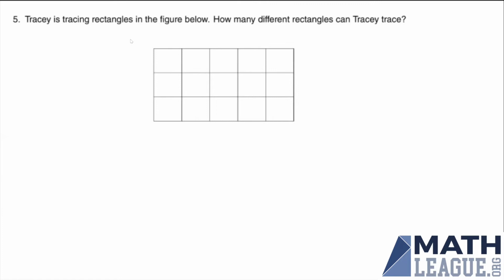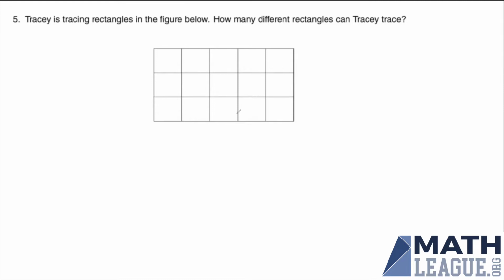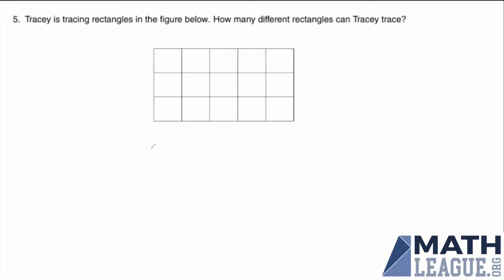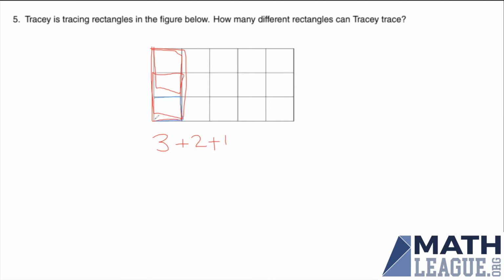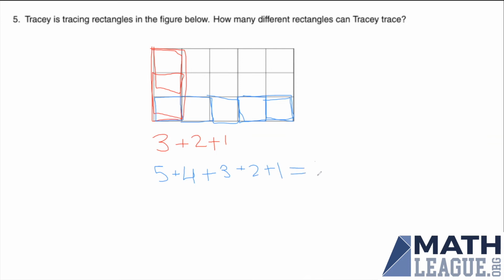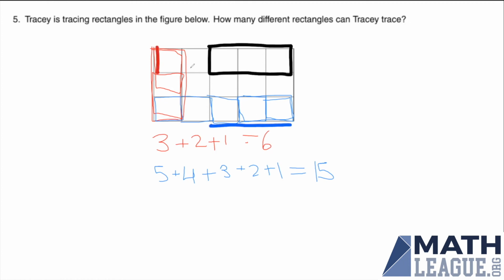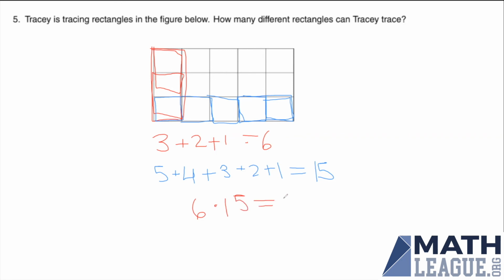Counting Rectangles ... By First Sticking to the Sides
In 12322 Team 5, Chinmay tries counting the rectangles in a 5x3 grid ... by counting the side rectangles?  How would that work?

Comments are off, but you can share your thoughts and alternate solutions on our AoPS forum